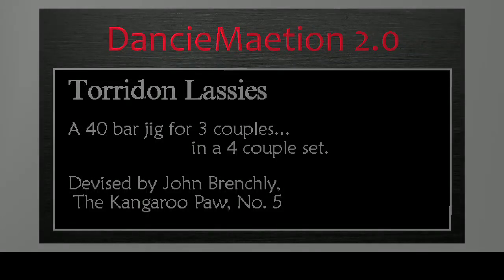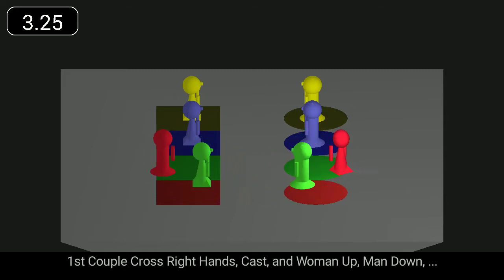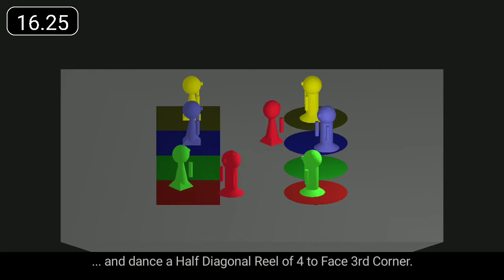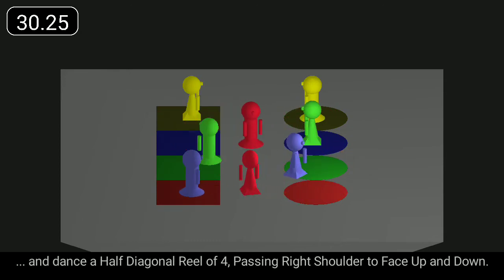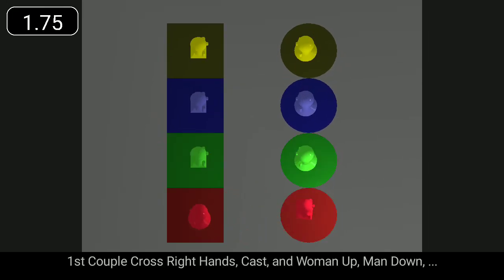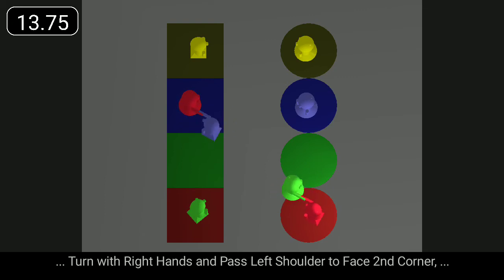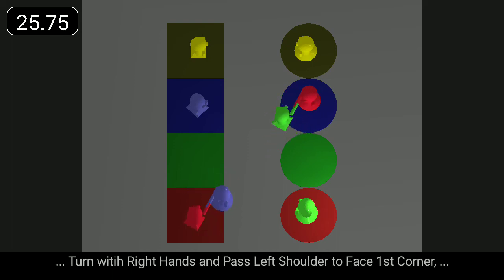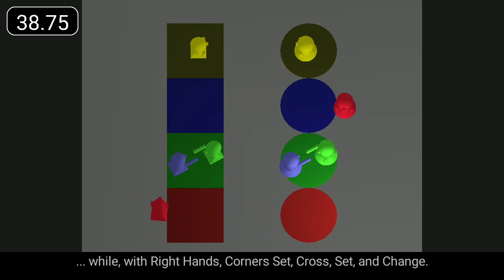Torridon Lassies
'Torridon Lassies' is a 40 bar jig for 3 couples.